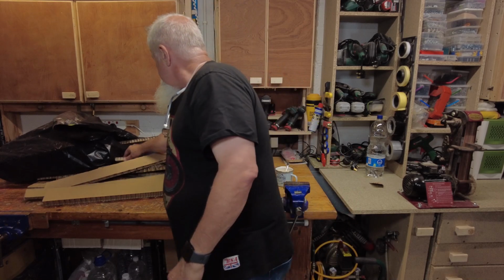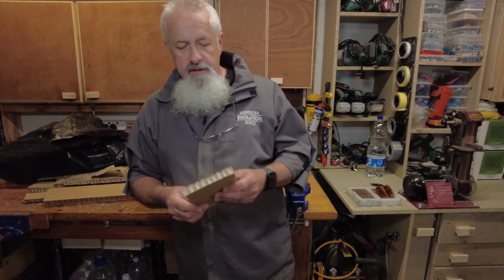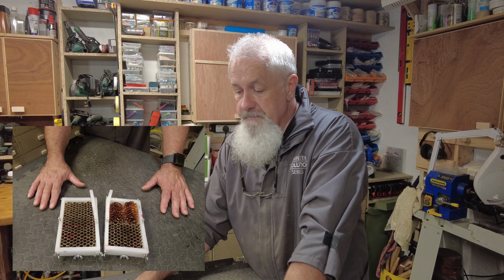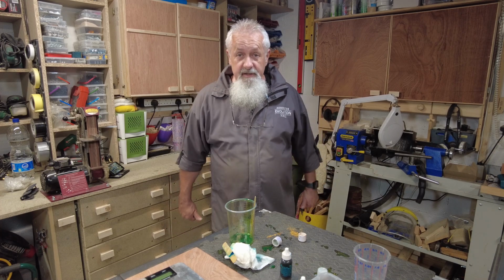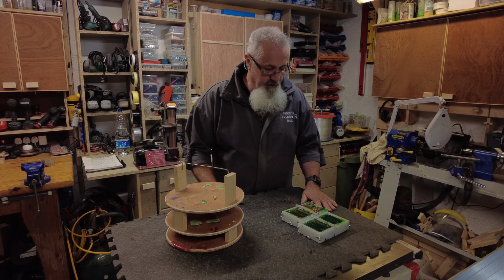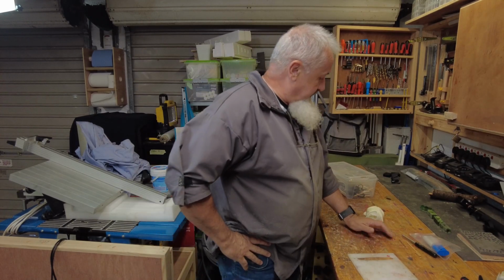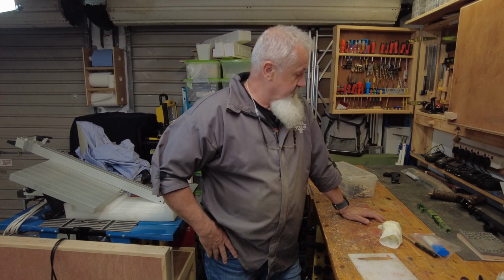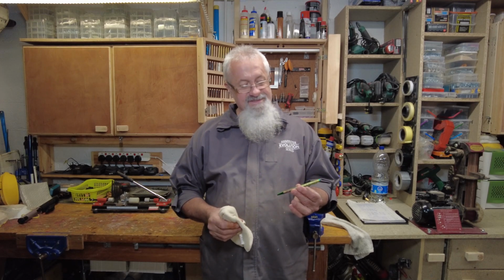Honeycomb Packaging Slimline Pen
In this video, I use Ikea cardboard box honeycomb packaging to turn a resin cast slimline pen. I stabilize the cardboard in cactus juice and do a clear-alumilite resin casting.

Creative Custom Pens or CCPens in short.
The art of pen making is where we create unique and unusual hand turned pens.
The pens are stabilised using many different materials, not only do we use unusual
exotic woods, we cast any workable material that nature can throw at us, using a
variety of resin casting methods.

The pens and pencils are unique handcrafted gifts & souvenirs for any special occasion, order them customised to your liking. View our gallery of handmade writing pens and pencils.
"Creating art for the enjoyment of it".

Liberty Productions
Any person, model, potential model, Valentine gift seeker or wanting photos and or videos done for Facebook, Instagram, Twitter, Bebo, YouTube, your portfolio or just for your own photo album please feel free to contact Johann via e-mail at .

"Don't Forget to Remember, memories forever"

Kind regards
Johann van Tonder
Liberty Productions/Creative Custom Pens